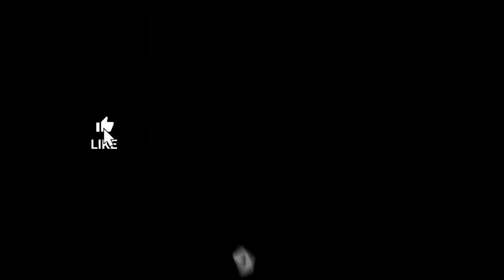Performix SST Energy Seltzer Mango Review